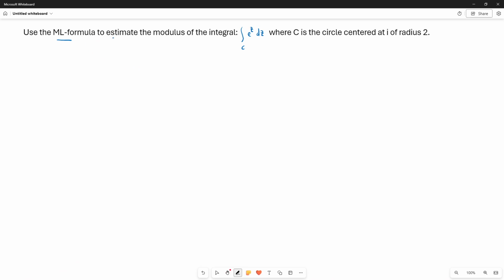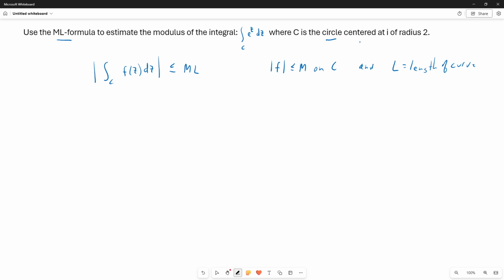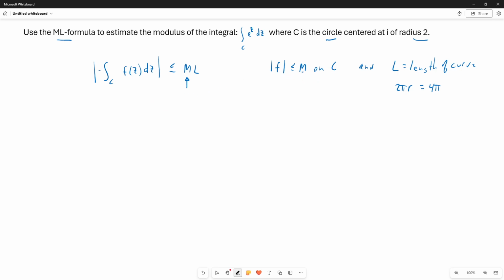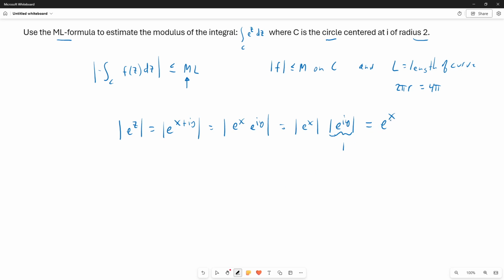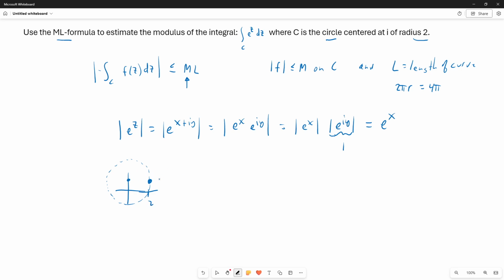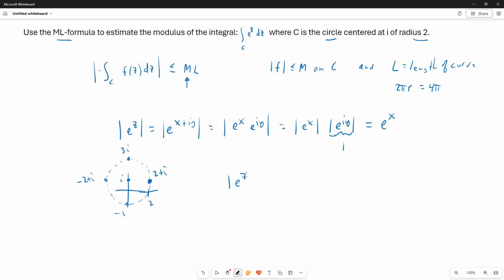Estimating the Modulus of a Complex Contour Integral Using the ML-Formula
We estimate the modulus of the integral of e^z along a circle using the ML-formula.